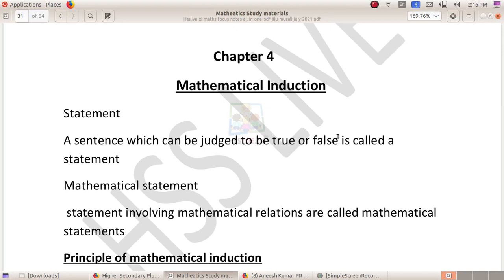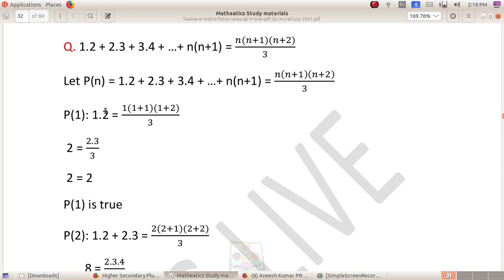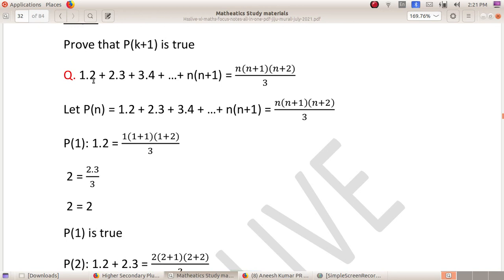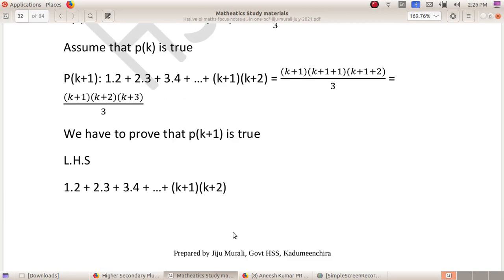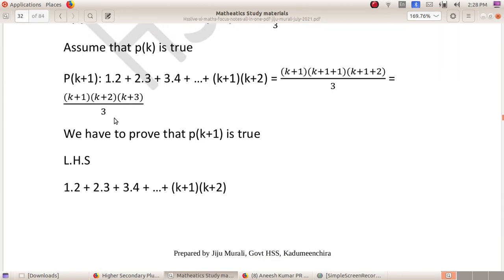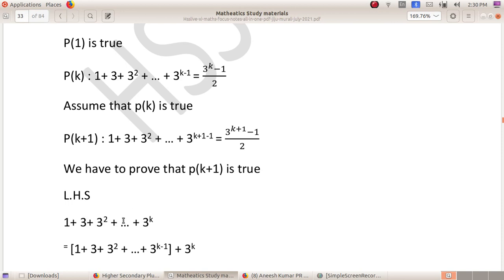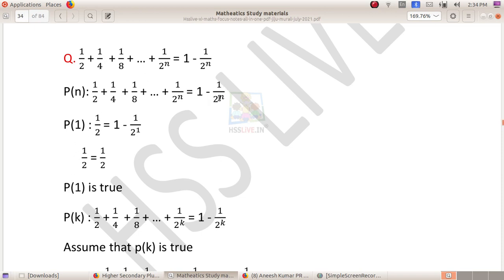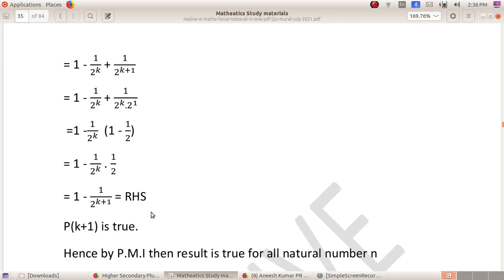+1 2020 21 Principles of Mathematical Induction focus area